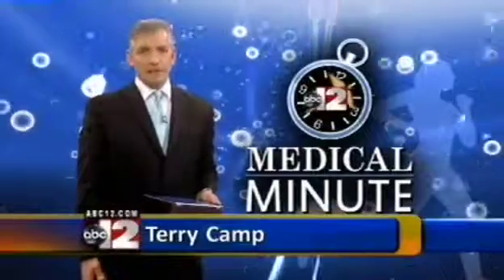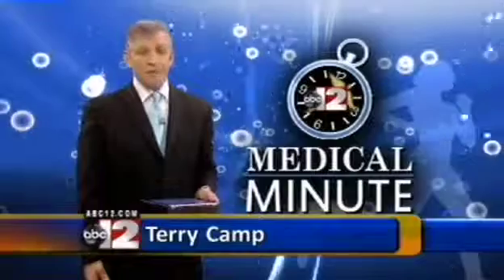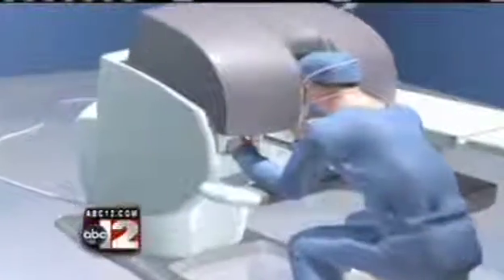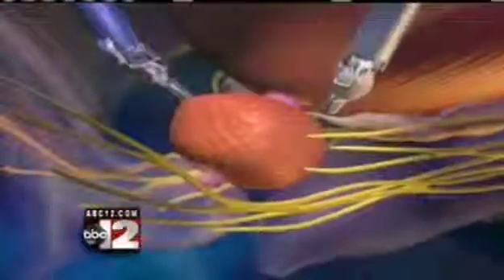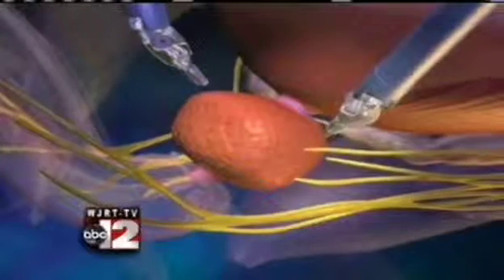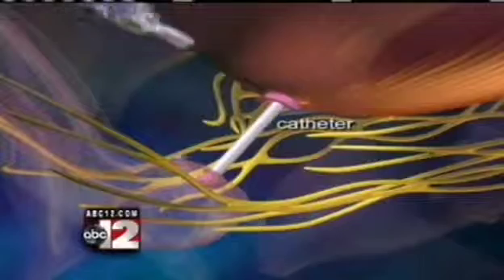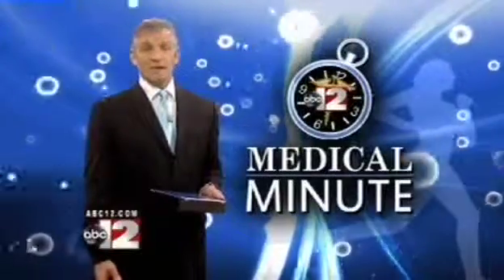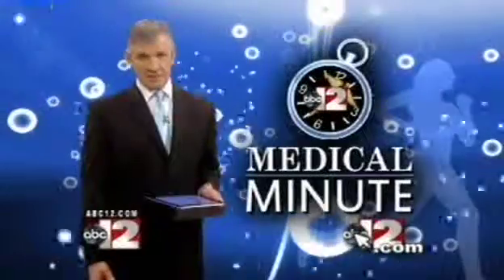McLaren Medical Minutes - Robotic Prostatectomy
Harold Rutila, M.D., Urologist
Robotic Prostatectomy